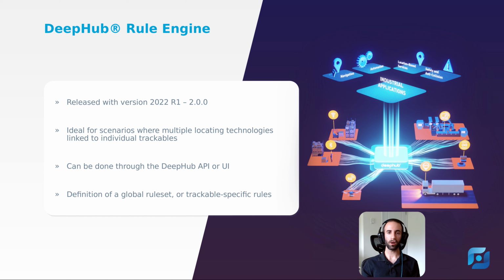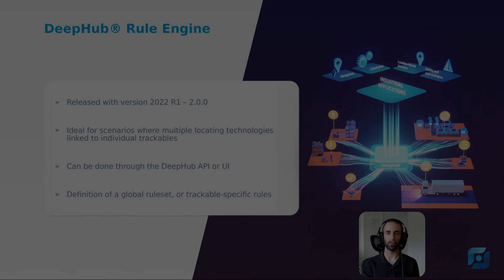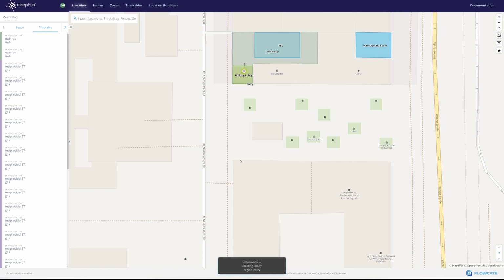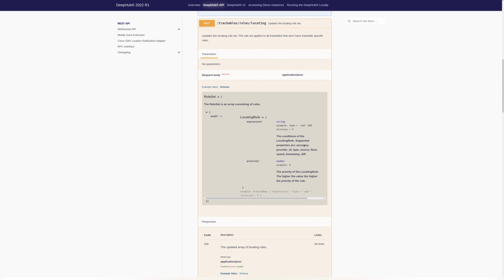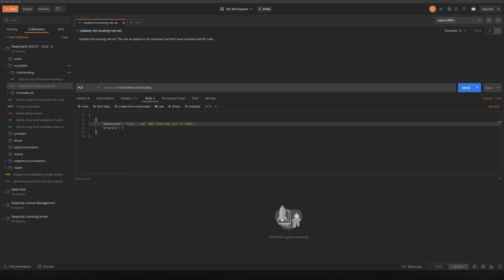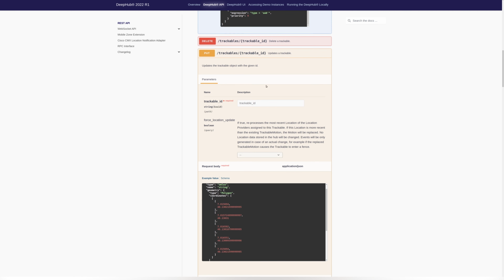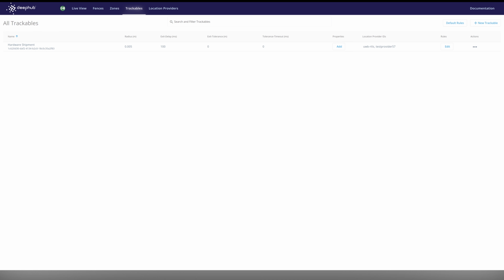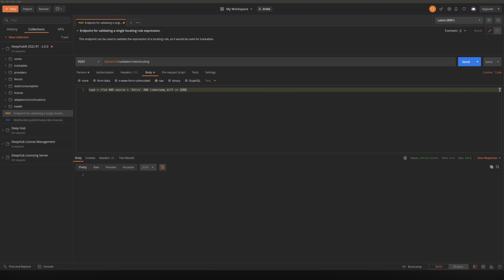DeepHub® Rule Engine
What are the unique benefits of a rule engine that allows you to prioritize location data across all locating technologies and providers?

We'll show you first-hand what you can do with the DeepHub and how to maximize it’s potential for your unique requirements.

Please note: this video shows an older version of the DeepHub UI.

00:00 Intro
01:18 Demo
02:31 Global Ruleset - REST API
04:19 Global Ruleset - DeepHub UI
04:51 Trackable-Specific Rules - REST API
06:12 Trackable-Specific Rules - DeepHub UI
07:06 Validator API Endpoint
07:41 Outro